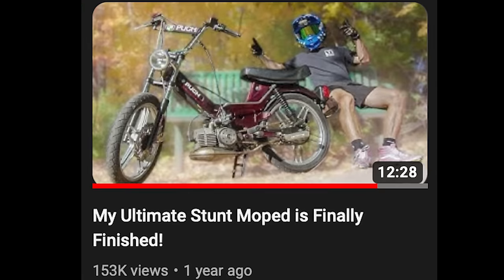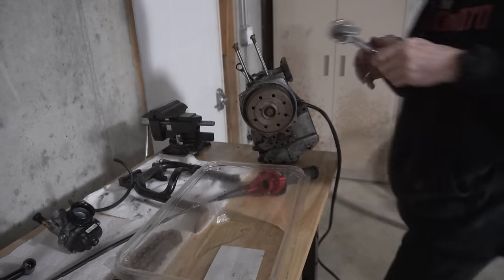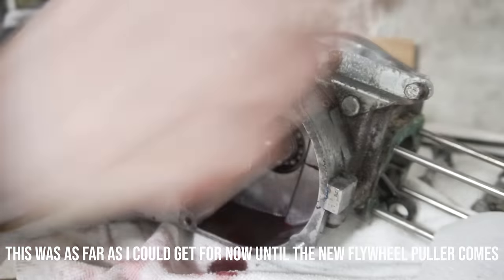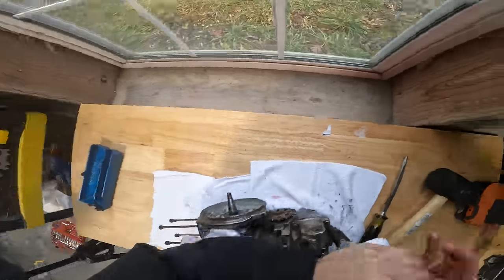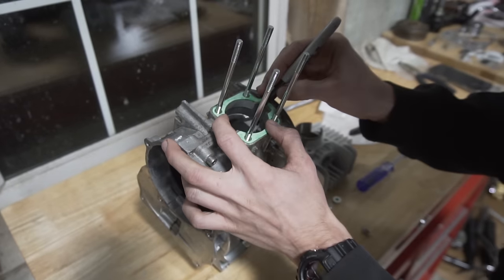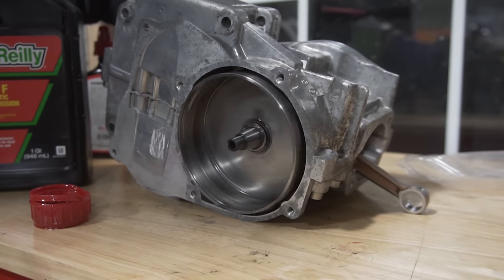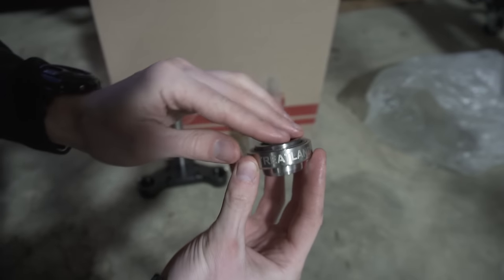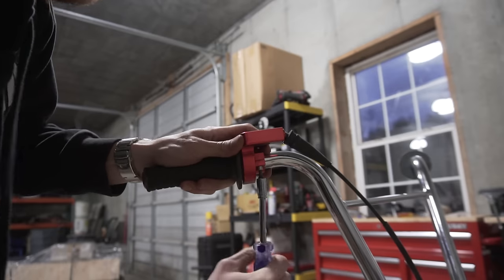Fully Rebuilding My DREAM STUNT MOPED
BetterHelp and started living a healthier, happier life.

It's about time I finally got the Moped back going!!! I hope you all enjoyed and are ready for more content with this beast!

Lova y'all!!! JWAY!